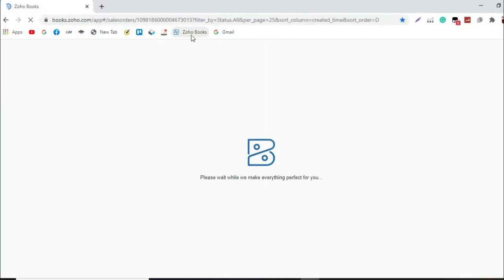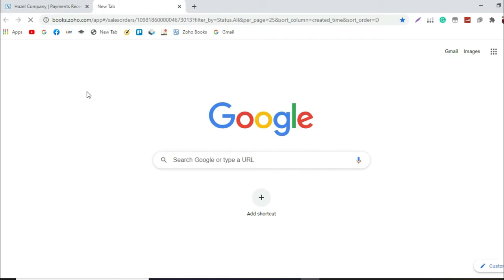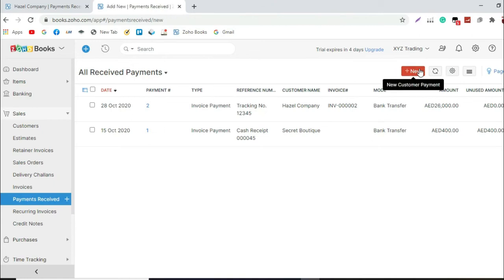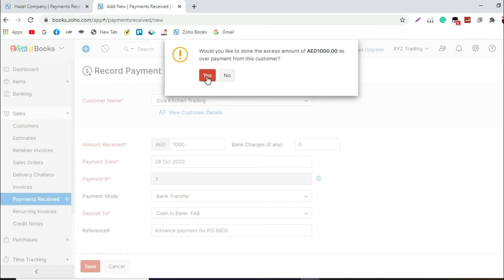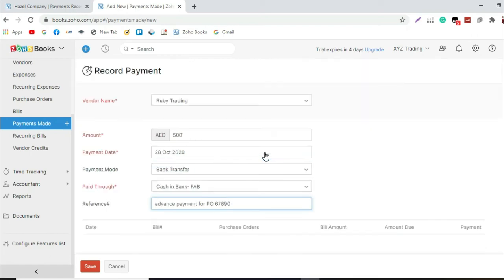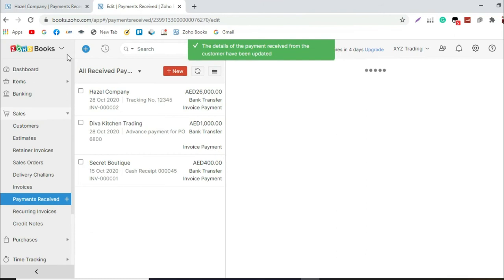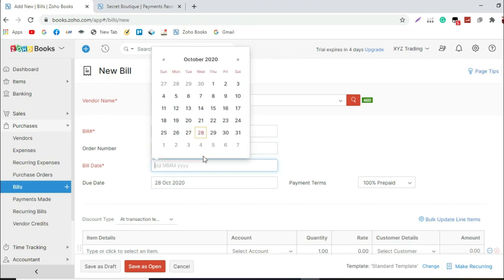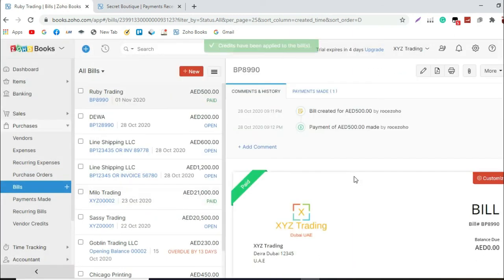MD 5.1A Payments Received and Made | Zoho Books